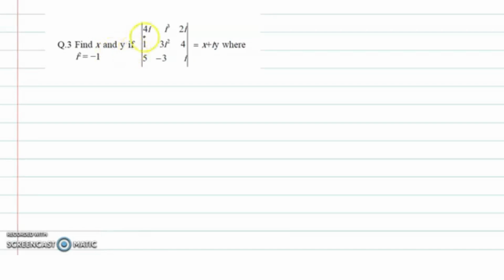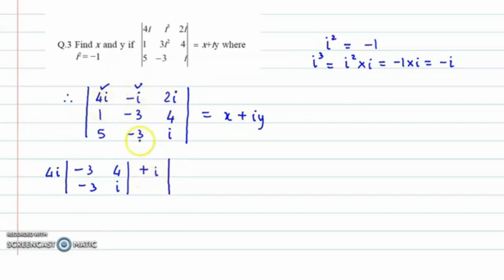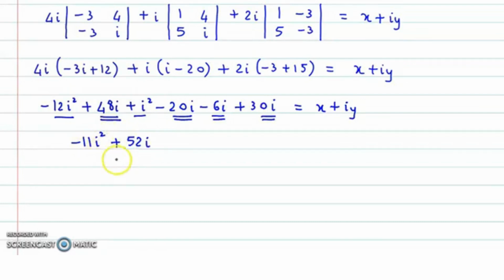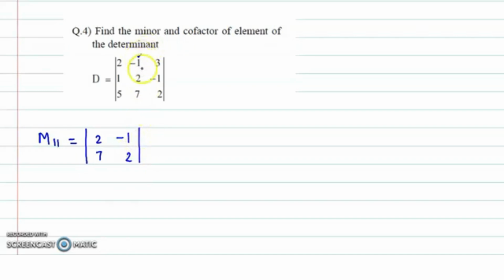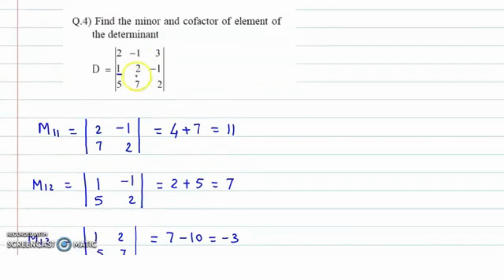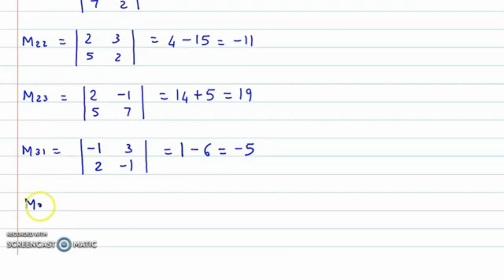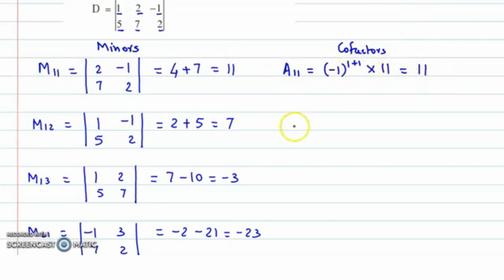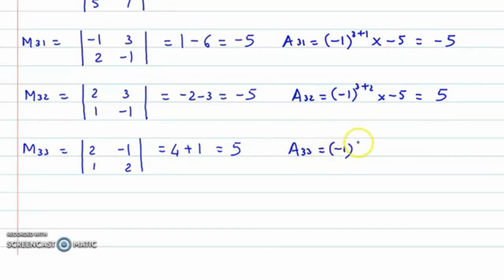Complex Determinants & Minors/Cofactors: Step-by-Step NCERT CBSE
Learn how to calculate determinants with complex number entries and find minors and cofactors of elements in a 3x3 determinant. This video covers step-by-step examples to help you master these linear algebra concepts. Perfect for students! determinants linearalgebra complexnumbers minors cofactors math NCERT CBSE

Problems List
Find x and y the determinant of matrix with rows (4i, i³, 2i), (1, 3i², 4) and (5, -3, i) = x + iy where i² = -1.
Find the minor and cofactor of element of the determinant of matrix D with rows (2, -1, 3), (1, 2, -1) and (5, 7, 2)